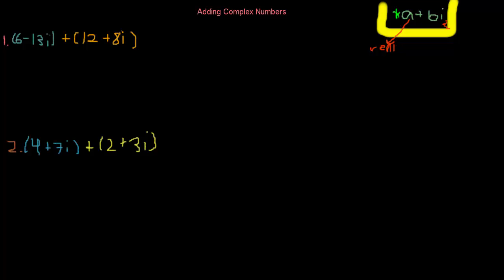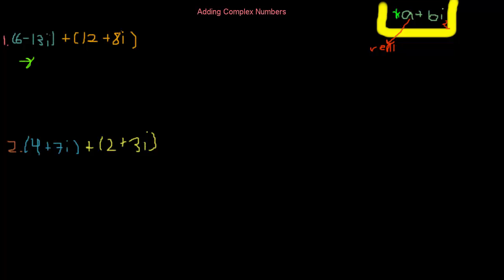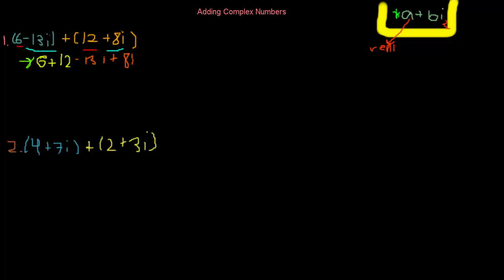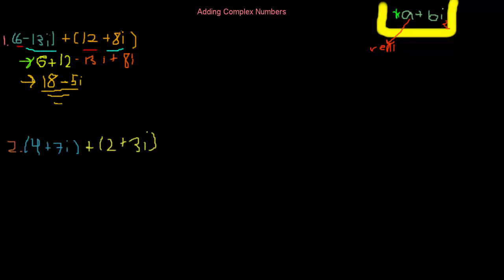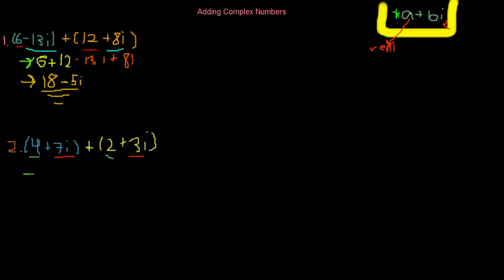Adding Complex Numbers - Lesson #14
See? Adding complex numbers is not that difficult. In this video, I go over a "how-to" of two examples of adding complex numbers.

[Time Skip:]

As always, remember to like the video if you enjoyed it!